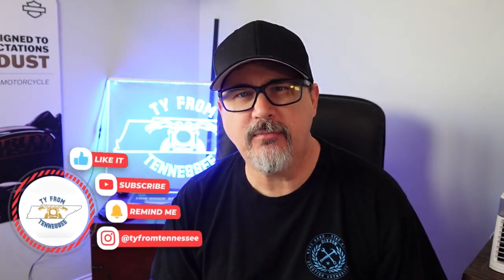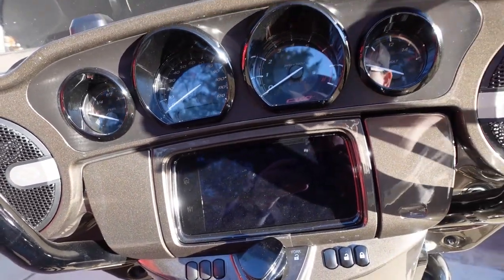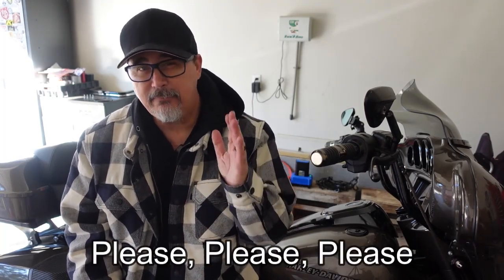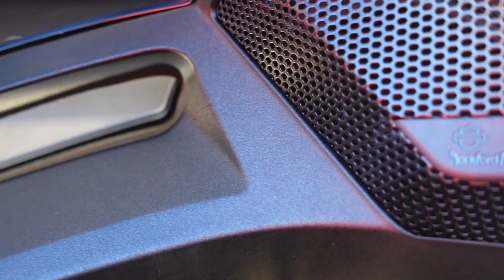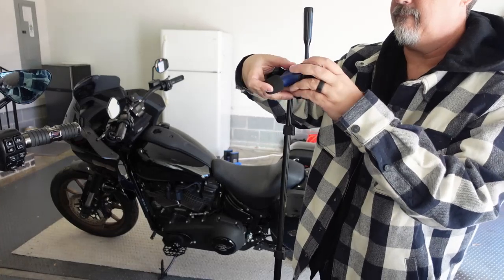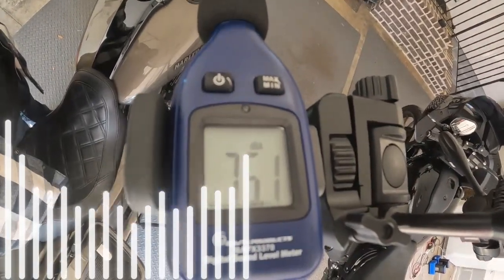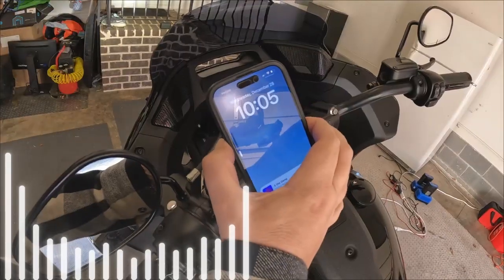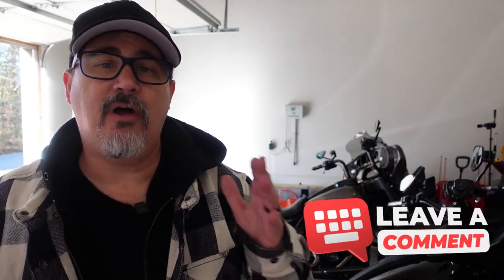Rockford Fosgate for LOW RIDER ST and STREET GLIDE Stage 2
Listen to the Rockford Fosgate system for the Low Rider ST and the Street Glide. The sound system for both motorcycles has exceptional sound quality. Please watch and let me know what you think!

My Motorcycles
2021 Harley Davidson Street Glide CVO
2022 Harley Davidson Low Rider ST